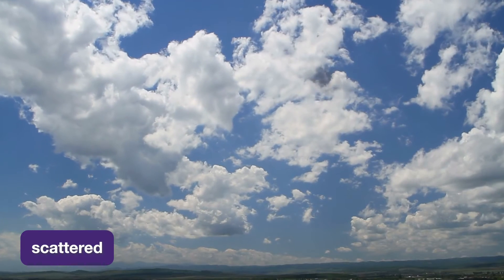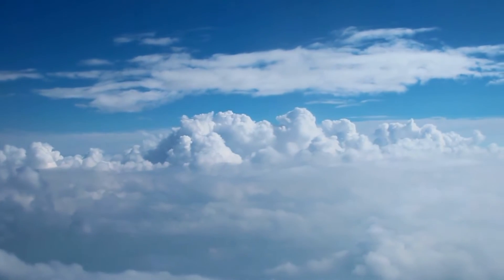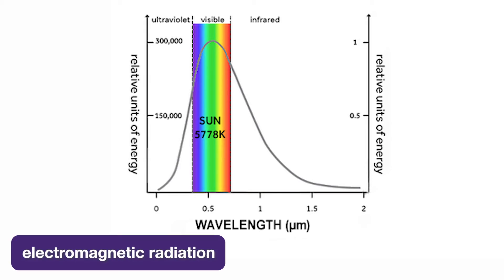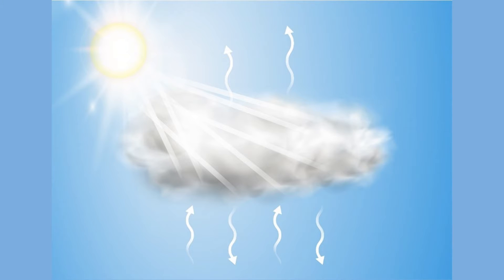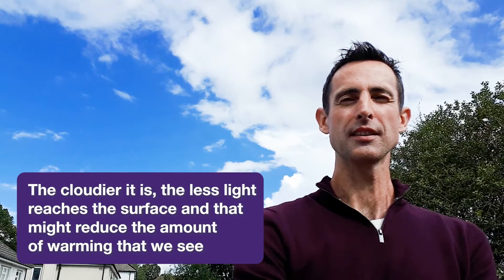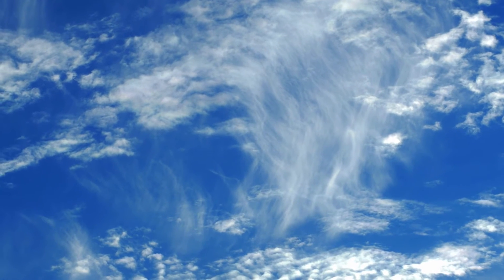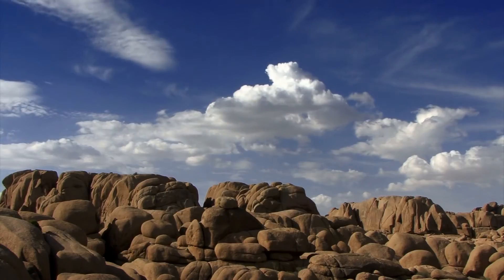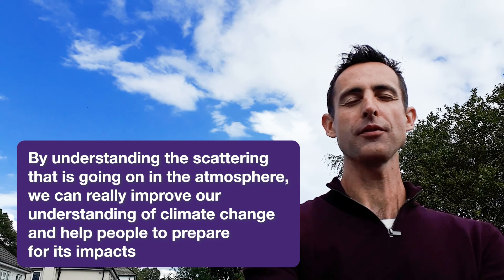Climate Change in Physics - Clouds: Uncertainty in Climate Projections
Clouds reflect the Sun’s light, cooling the planet, but they can also act a bit like greenhouse gases, warming the planet. In this film, Dan Grosvenor from the University of Leeds shows how different types of cloud have a different climate effect.

We have created a set of resources designed to allow physics teachers to demonstrate how the core physics taught links to current climate change research and action. For each topic, an expert in the field has recorded a short film which could be shown at the end of the lesson or topic. For some topics, practical activities or worksheets are also included